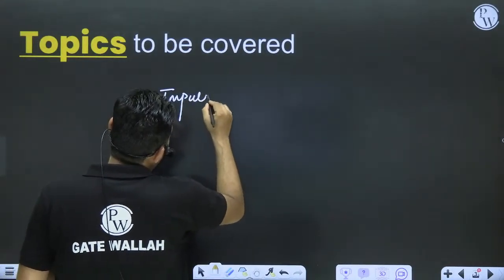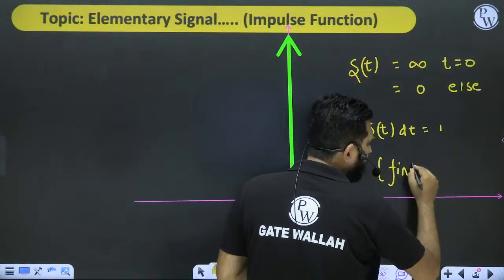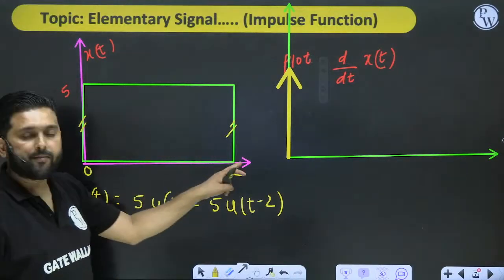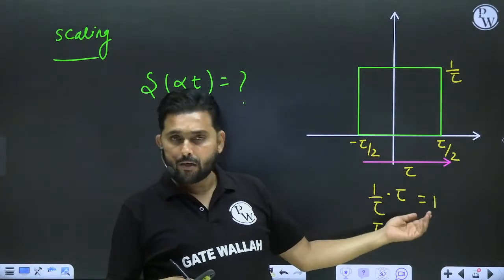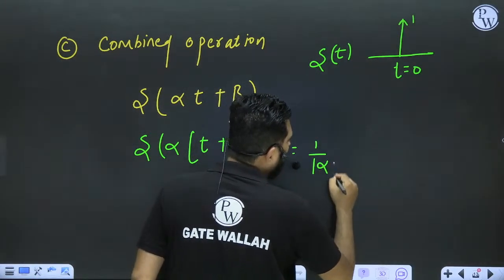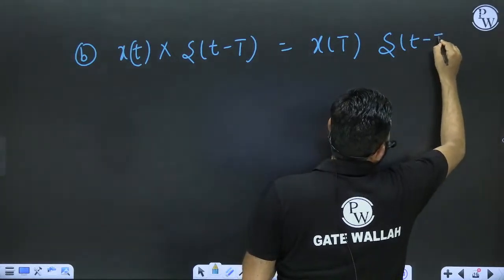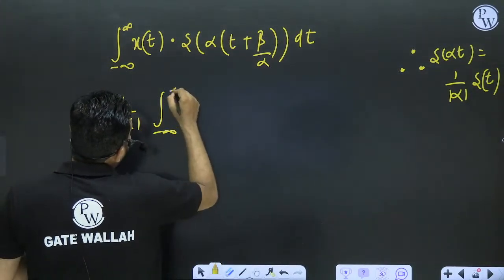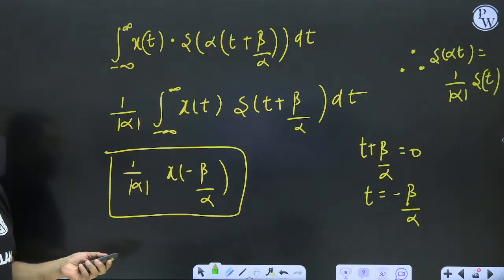Signal And System 06 | Impulse function (Part 1) | GATE 2025 Series | ECE/EE/IN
Welcome to the fourth installment of our GATE 2025 series on Signal and System, tailored for students in ECE, EE, and IN branches. In this video, we delve into the foundational concepts of elementary signals, an essential topic for your GATE preparation.

Join us as we explore the various types of elementary signals, including unit step, unit impulse, ramp, and exponential signals. We'll explain their mathematical representations, properties, and applications in signal processing. This session is designed to build a strong conceptual understanding, helping you to solve complex problems with ease.